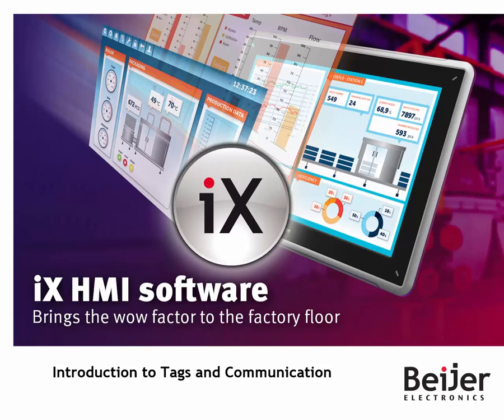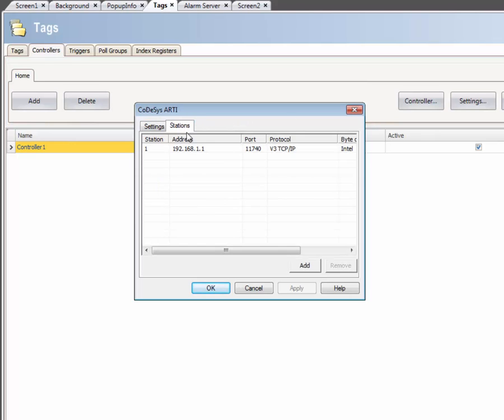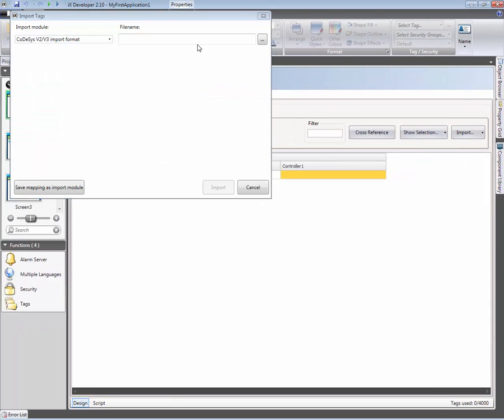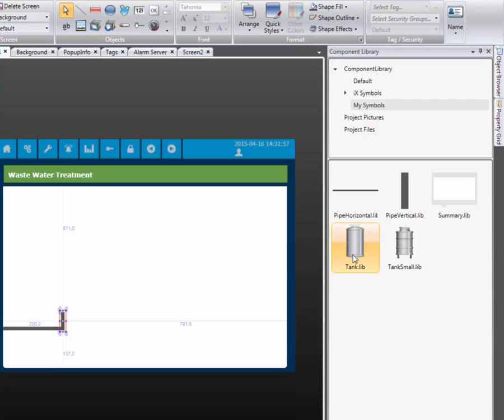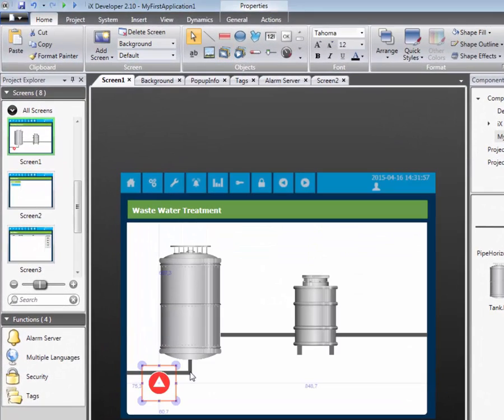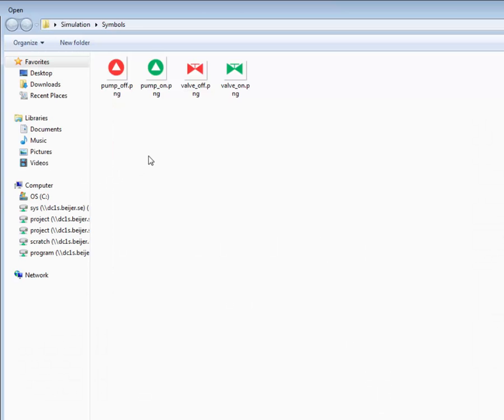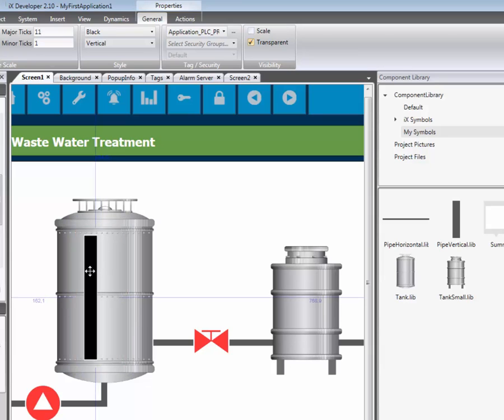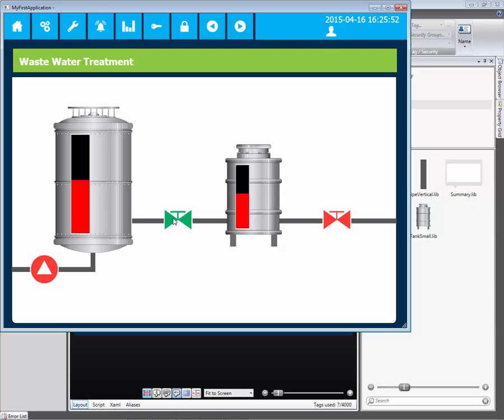Configure tags and communication in iX Developer, Video 3 by Beijer Electronics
This video covers how to import tags, configure a CODESYS driver, building a simple screen and establishing communication to a controller.